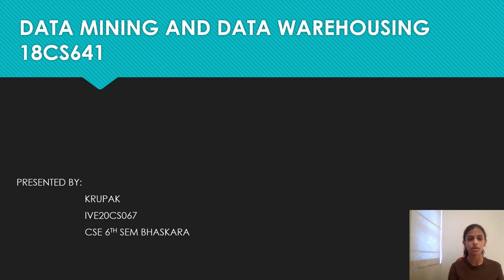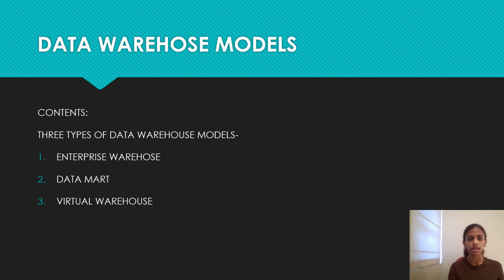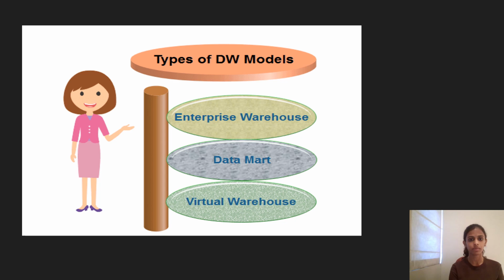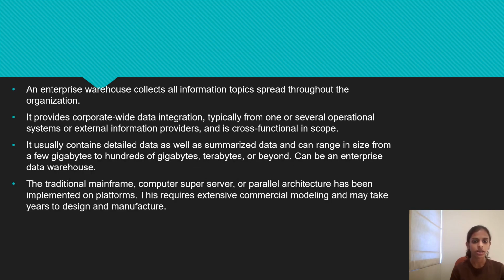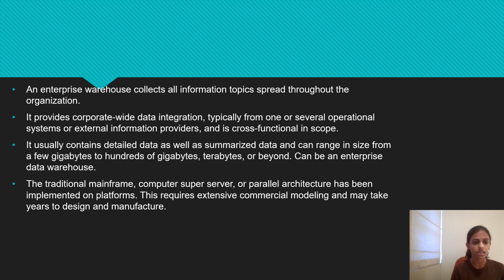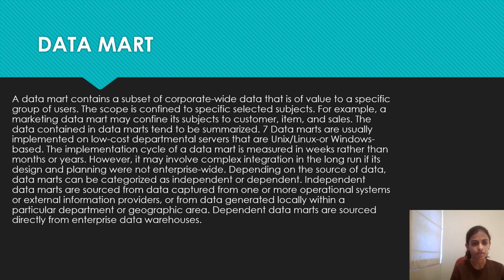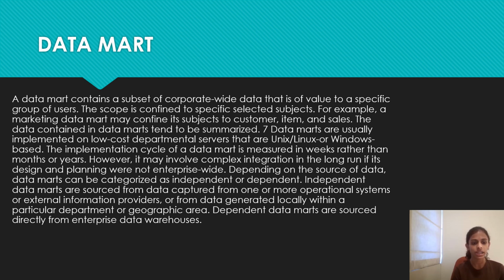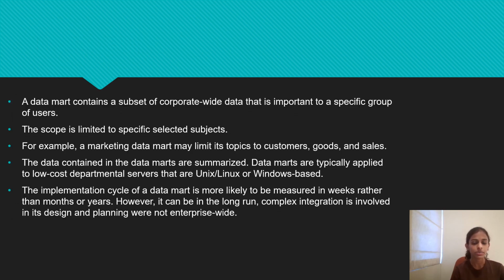DATA MINING AND DATA WAREHOUSE (18CS641) DATA WAREHOUSE MODELS